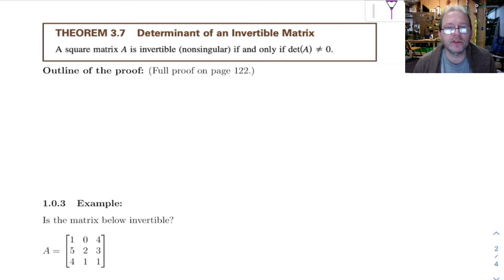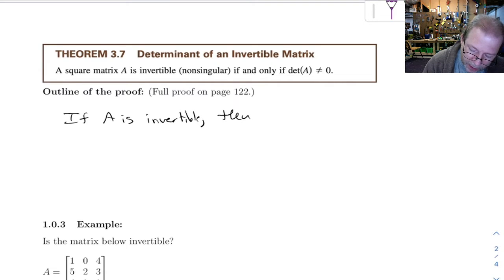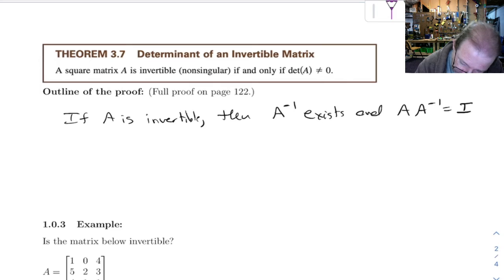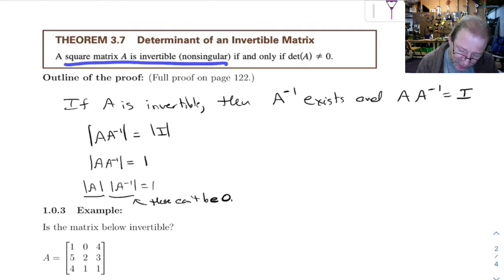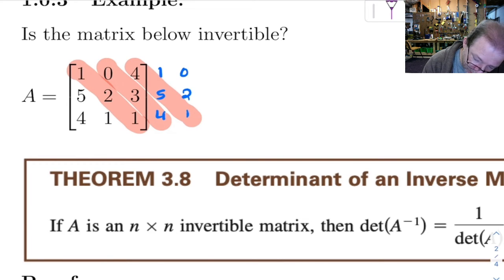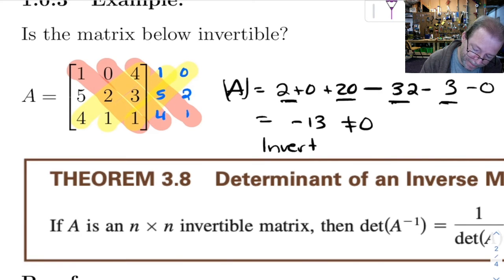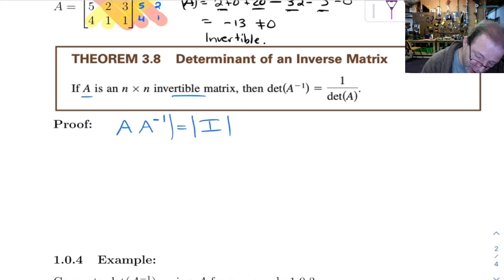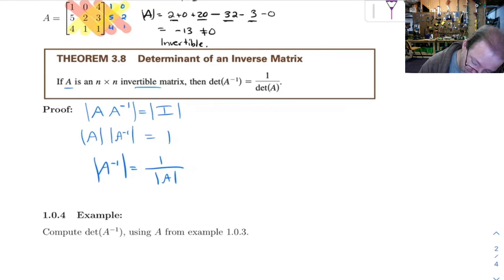a3 3 2 determinants and inverses